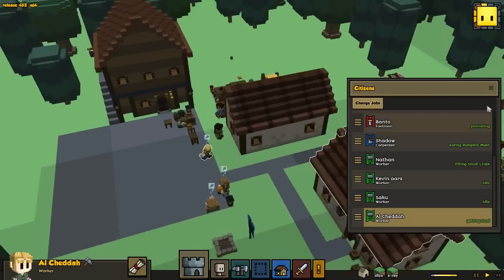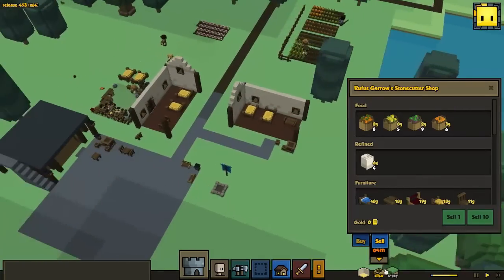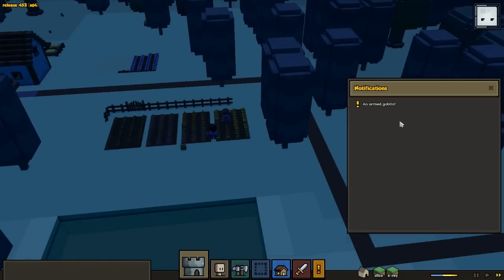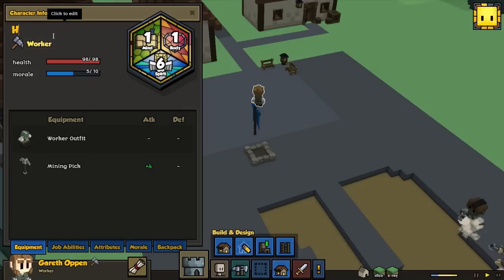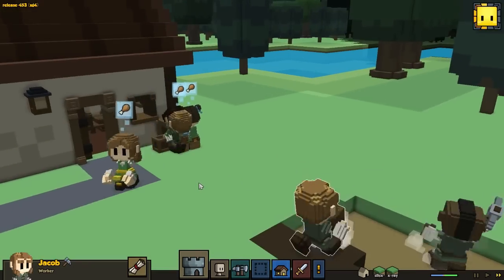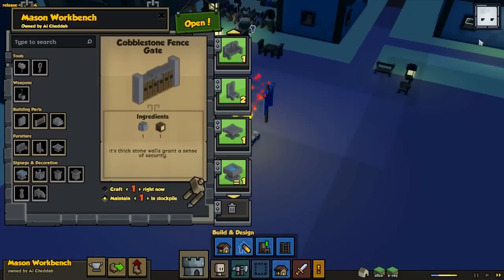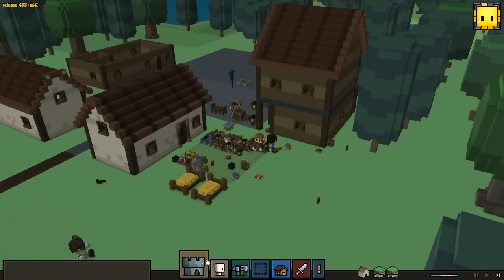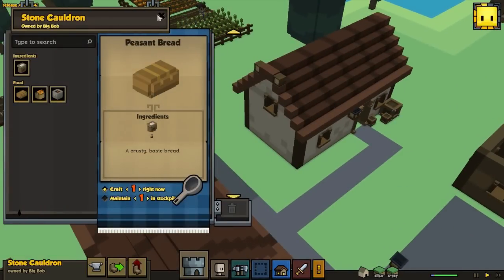StoneHearth Alpha 11 - Constructing a Tavern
Today I start working on a new Tavern for our Town in StoneHearth, so the people have a great place to go and eat at and also a place for our Cook Big Bob to make is yummy creations at!